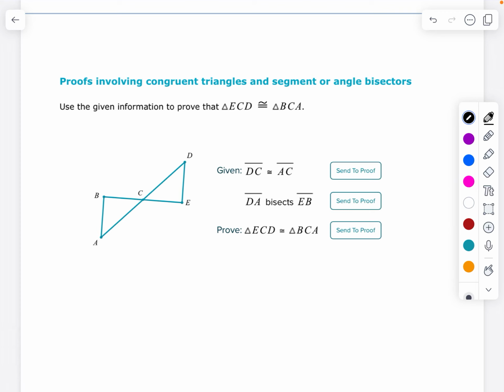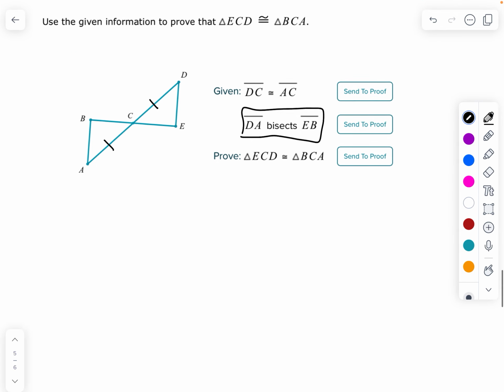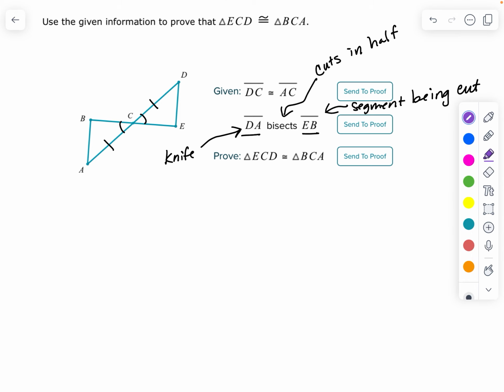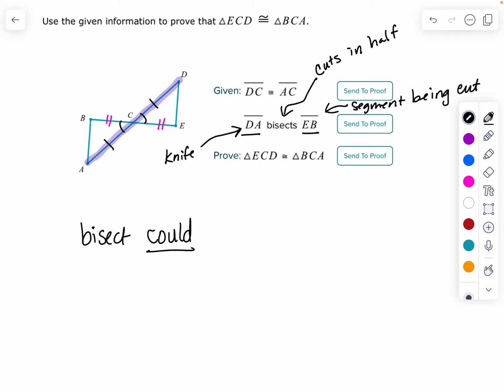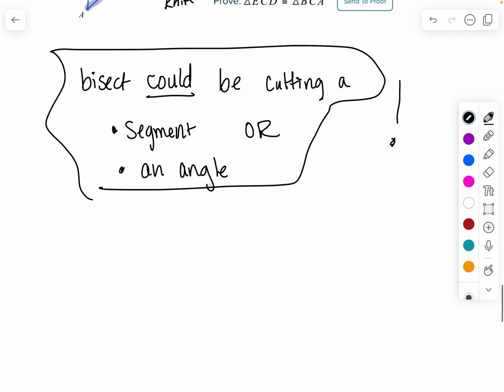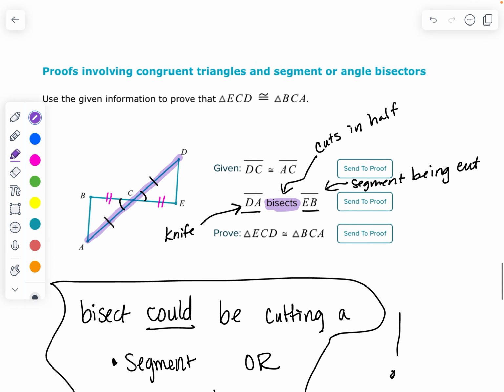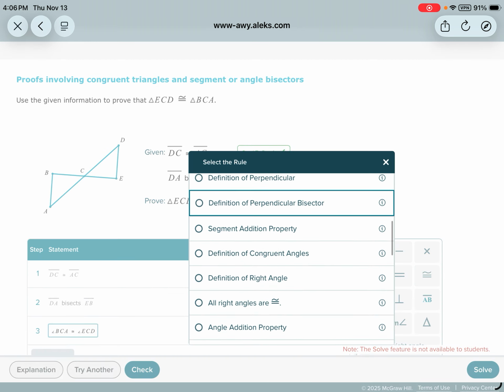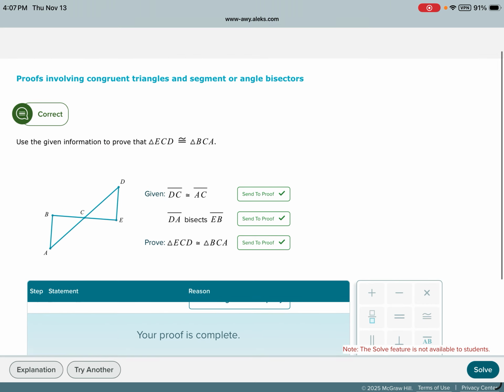ALEKS: Proofs involving congruent triangles and segment or angle bisectors